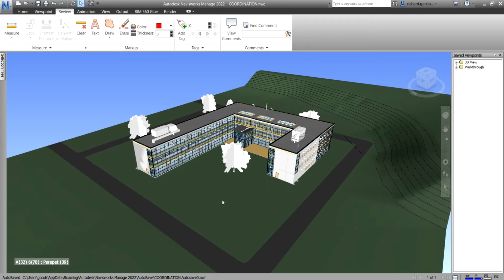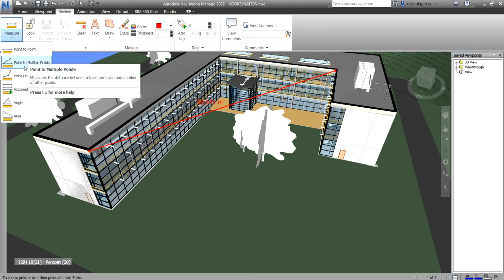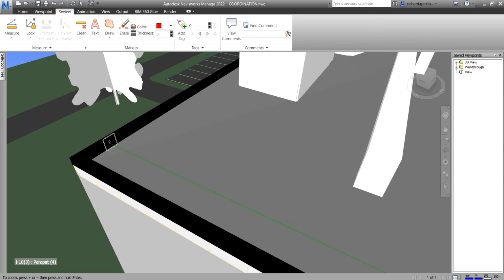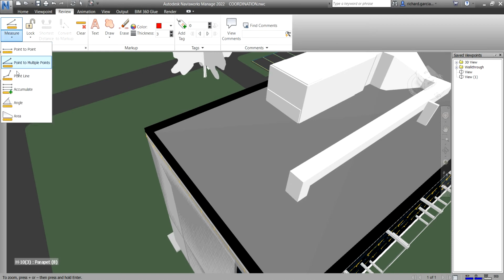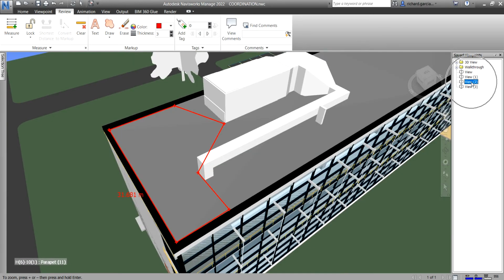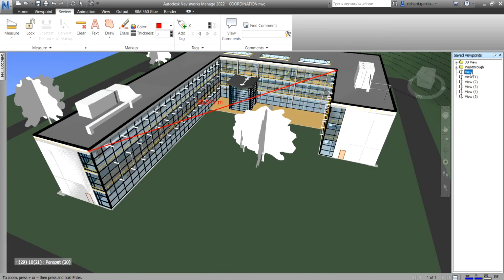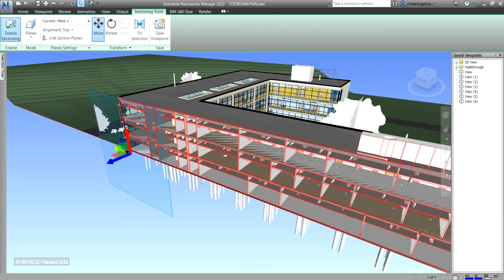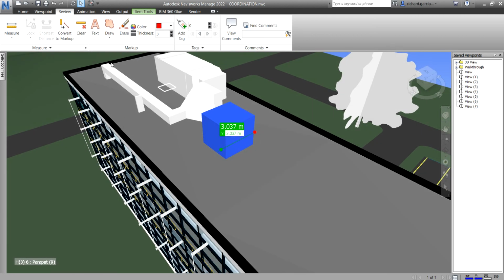NAVISWORKS MANAGE 2022 TUTORIAL LESSON 10: HOW TO MEASURE TOOLS